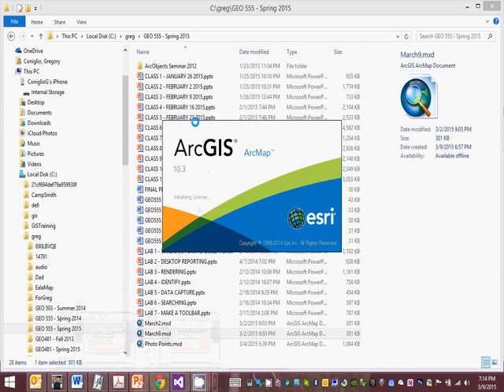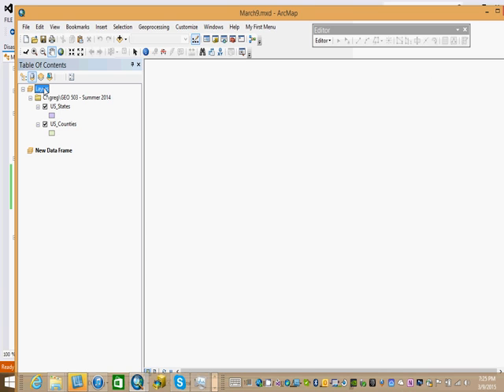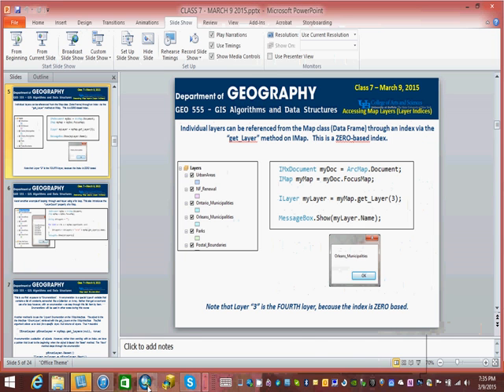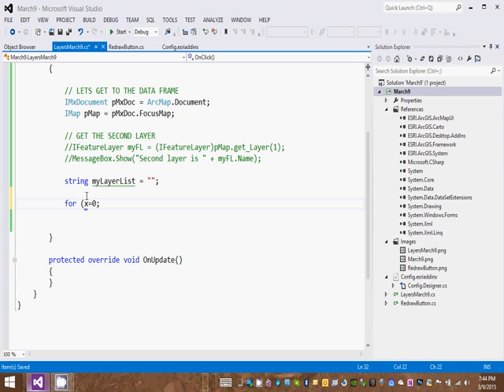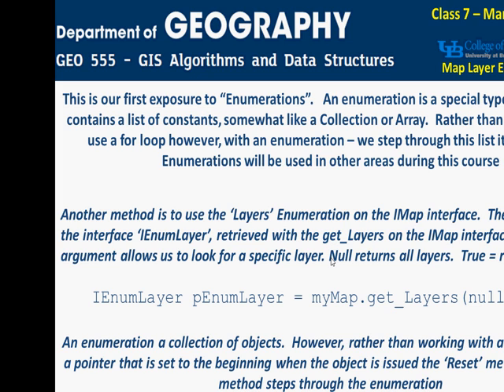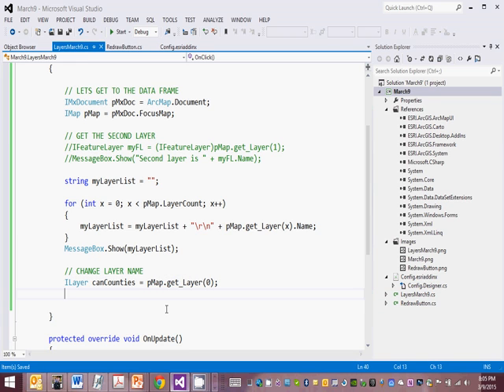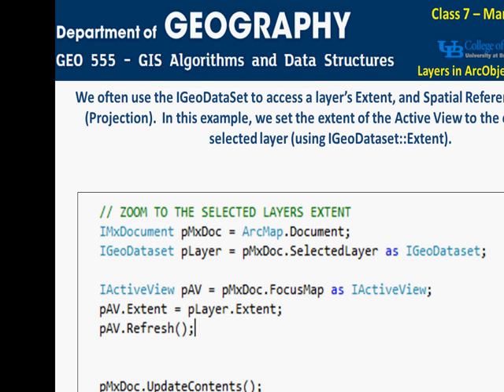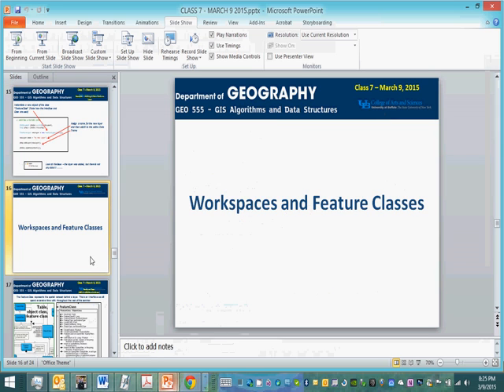GEO555 March 9 2015Converted